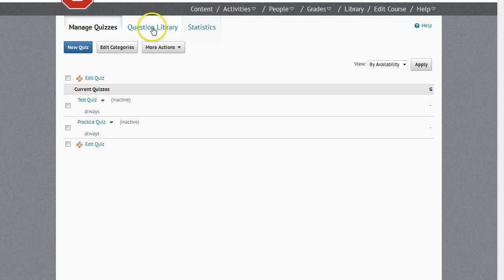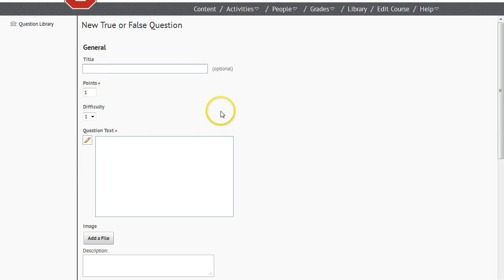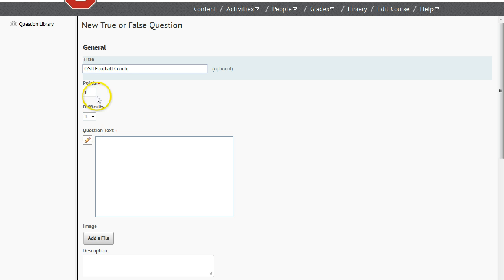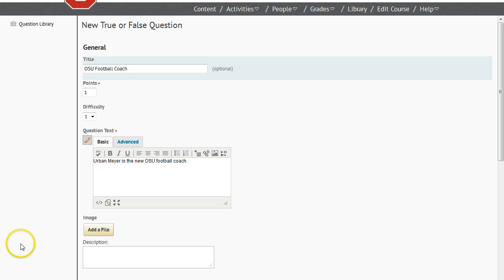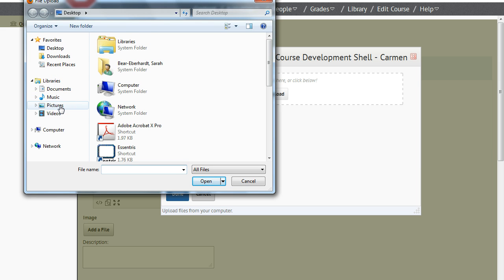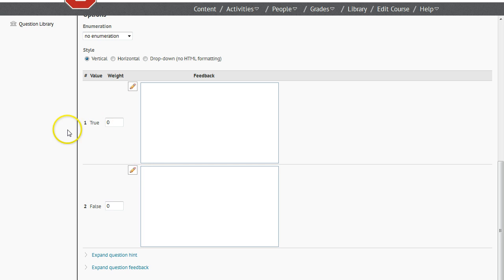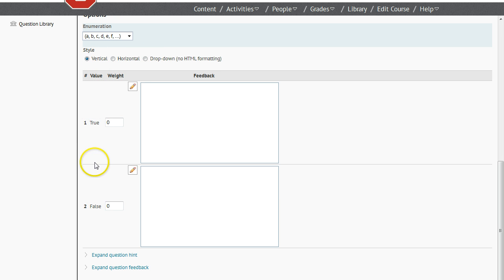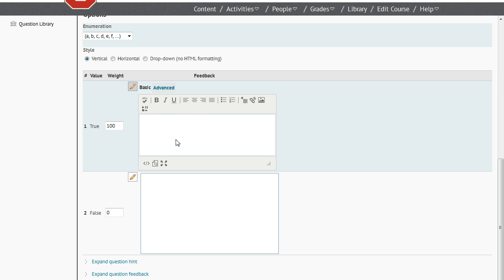How to Create a T/F Question in Carmen Question Library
This short video shows you how to create a True/False Question to place into the Carmen Question Library